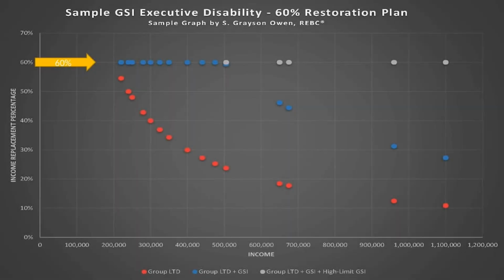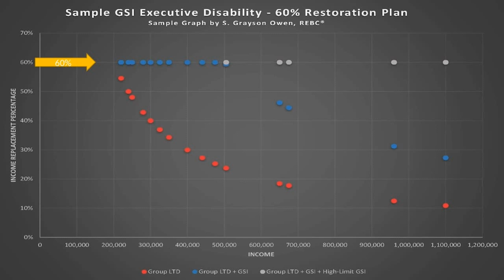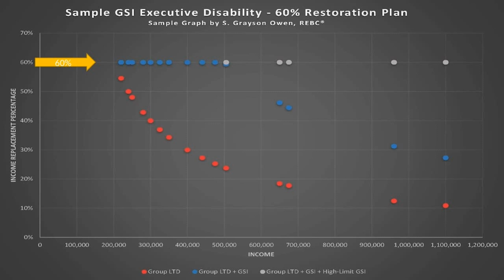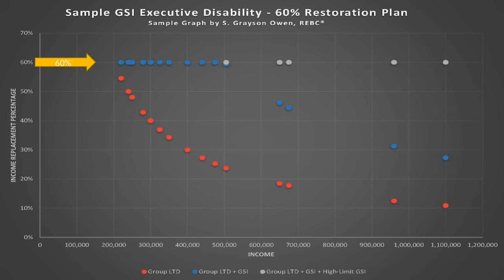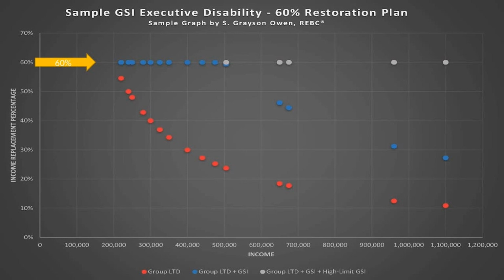Executive Disability Insurance Plans - The 60% Restoration Plan - Explained Using A Scatter Graph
The purpose of D.I. discussions is to provide insurance brokers, benefits consultants, and financial advisors with D.I. related content to inspire more conversations with clients about the importance of disability insurance solutions.

If you are a broker interested in working with Grayson Owen for DI wholesale brokerage, please connect with Grayson and send him a message on LinkedIn